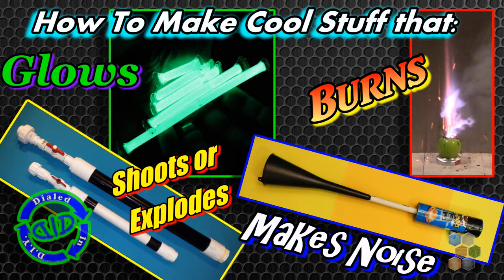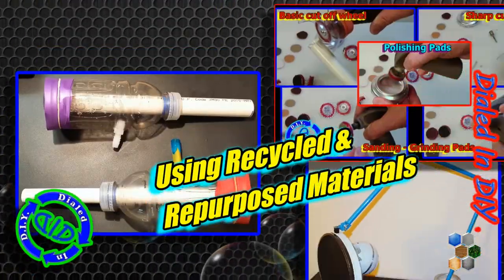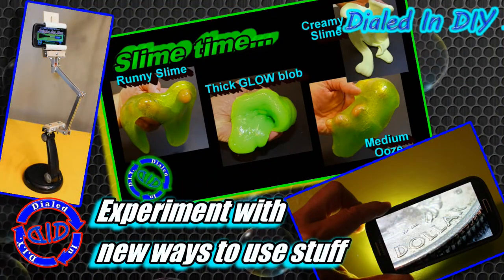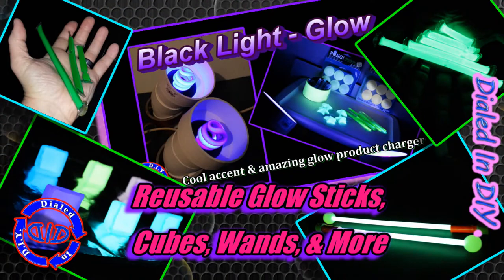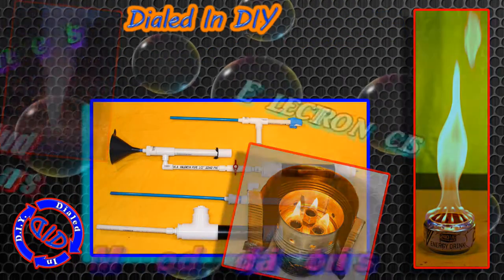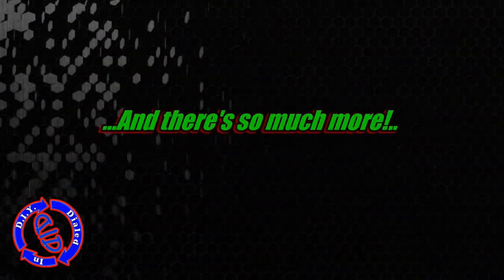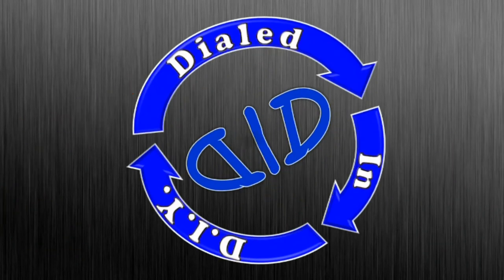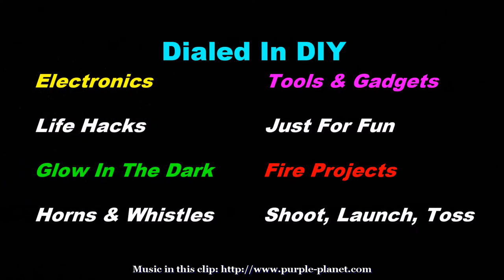Making Fun Stuff with Dialed In DIY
Dialed In DIY: fun & creative projects for all ages and levels of ability.

Dialed In DIY is all about the DIY projects that hack, mod, or repurpose materials and items from everyday use and then dial them in (including upcycling) for continued improvement. Many start with repurposed bottles, cans, PVC or electronics and then end with something useful or just fun.  Sometimes "Dialing it In" is taking something and changing it up, creating a new purpose or expanding upon the original purpose of the item.  This often starts with taking things apart (which I have loved to do since I was a little kid) to see what is inside, learn how things work or to discover what can be used for another project.  DIY hacks or modifications are sometimes done just to learn and say I DID it!